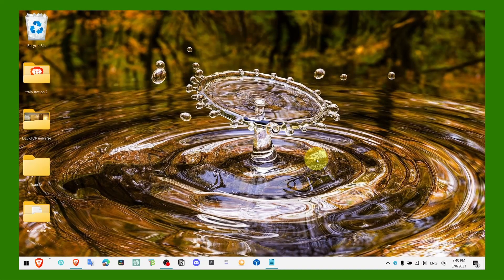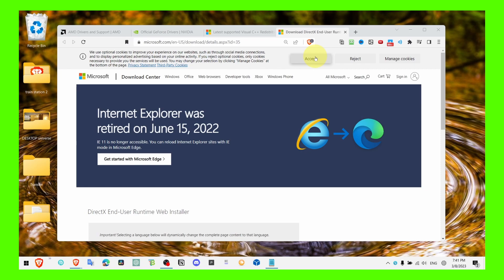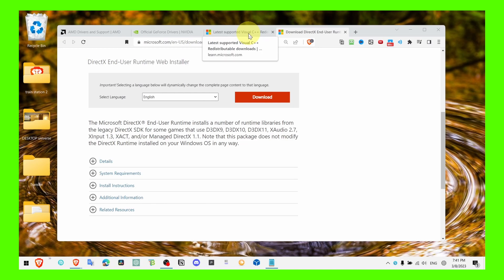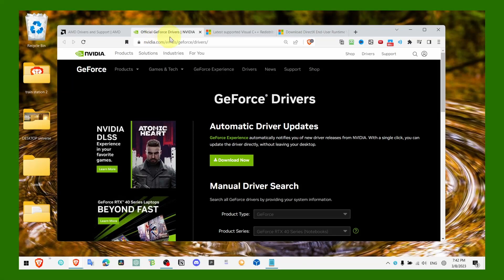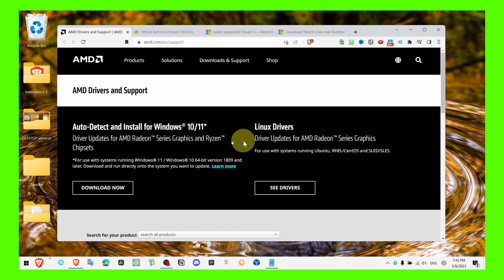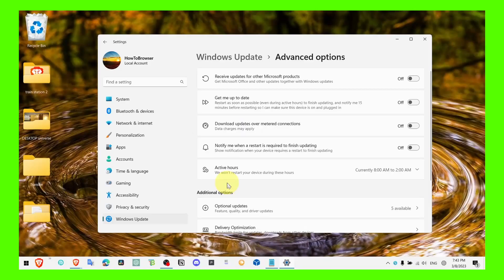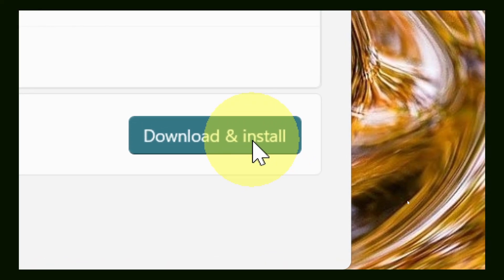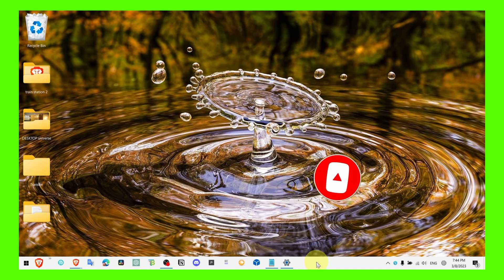Forza Horizon 5 Crashing On Startup How To Fix | Tutorial For Beginners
Popular racing game Forza Horizon 5 provides an immersive experience with its gorgeous graphics and exciting action. Yet it can be annoying for some gamers when the game crashes right after they start it up. Don't worry if you're one of the players who is having this problem. I'll show you a few solutions to the Forza Horizon 5 crashing on startup problem in this video.